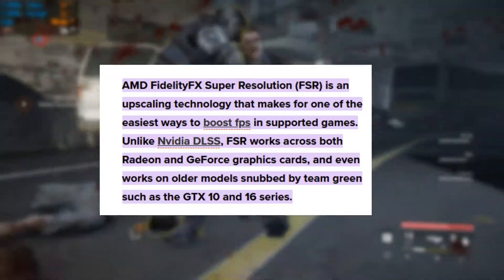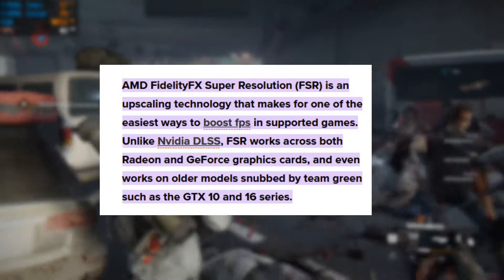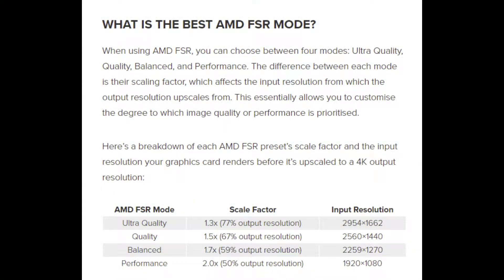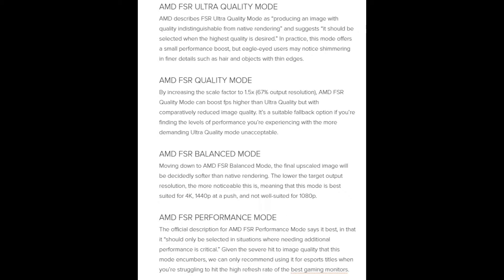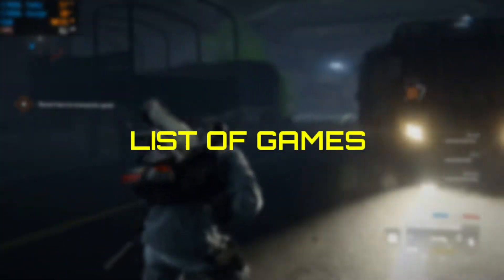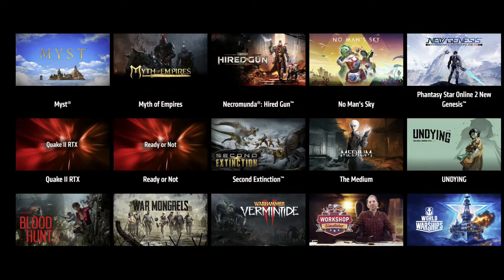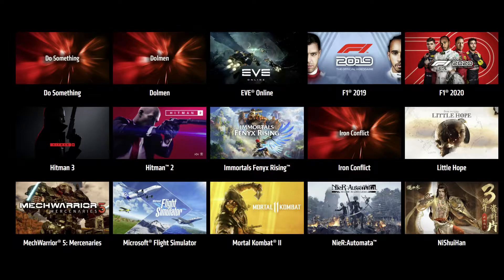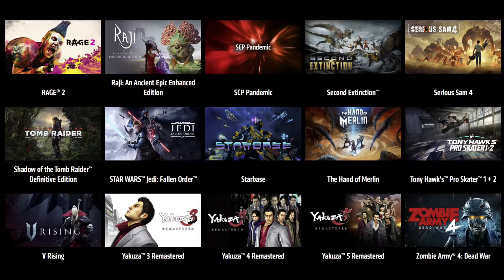What is AMD FSR | FSR Modes | FSR Performance boost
What is AMD FSR ?

AMD FidelityFX Super Resolution (FSR) is an upscaling technology that makes for one of the easiest ways to boost fps in supported games .

Supported products ?

FSR is optimized to support AMD Radeon™ RX 5000 and 6000 Series graphics cards, and is also supported on over 100 AMD GPUs, including:

Radeon™ RX 400 Series graphics
Radeon™ RX 500 Series graphics
Radeon™ RX Vega Series graphics
AMD Ryzen™ Processors with Radeon™ Graphics

FSR Modes

FSR offers four quality modes in its current form, which render a game's graphics at scaled-down resolutions. The lower the mode, the less detailed and blurrier the produced image, with more visible artifacts.

Ultra Quality scales down the native resolution by x1.3.
Quality reduces it by x1.5.
Balanced drops it by x1.7.
Performance renders graphics at half the native resolution (x2 reduction).

𝗣𝗖 𝘀𝗽𝗲𝗰𝗶𝗳𝗶𝗰𝗮𝘁𝗶𝗼𝗻𝘀 :-

● 𝗠𝗼𝘁𝗵𝗲𝗿𝗯𝗼𝗮𝗿𝗱 - 𝗠𝗦𝗜 𝗕𝟱𝟱𝟬𝗠 𝗣𝗥𝗢-𝗩𝗗𝗛 𝗪𝗜𝗙𝗜
● 𝗖𝗣𝗨 - 𝗔𝗠𝗗 𝗥𝘆𝘇𝗲𝗻 𝟳 𝟱𝟳𝟬𝟬𝗴
● 𝗥𝗔𝗠 - 𝗖𝗼𝗿𝘀𝗮𝗶𝗿 𝗩𝗲𝗻𝗴𝗲𝗮𝗻𝗰𝗲 𝟭𝟲 𝗚𝗕 (𝟴𝘅𝟮) 𝟯𝟮𝟬𝟬 𝗠𝗛𝘇
● 𝗦𝗦𝗗 - 𝗪𝗗 𝗕𝗹𝗮𝗰𝗸 𝟮𝟱𝟬 𝗚𝗕
● 𝗛𝗗𝗗 - 𝗪𝗗 𝗕𝗹𝘂𝗲 𝟭 𝗧𝗕
● 𝗖𝗣𝗨 𝗖𝗼𝗼𝗹𝗲𝗿 - 𝗖𝗼𝗼𝗹𝗲𝗿 𝗠𝗮𝘀𝘁𝗲𝗿 𝗛𝘆𝗽𝗲𝗿 𝟮𝟭𝟮 𝗥𝗚𝗕
● 𝗣𝗦𝗨 - 𝗖𝗩 𝟲𝟱𝟬𝗪 𝟴𝟬+
● 𝗠𝗼𝘂𝘀𝗲 - 𝗟𝗼𝗴𝗶𝘁𝗲𝗰𝗵 𝗚𝟭𝟬𝟮 𝗟𝗶𝗴𝗵𝘁 𝗦𝘆𝗻𝗰
● 𝗠𝗢𝗨𝗦𝗘 𝗣𝗔𝗗 - 𝗔𝗺𝗮𝘇𝗼𝗻𝗕𝗮𝘀𝗶𝗰𝘀 𝗘𝘅𝘁𝗲𝗻𝗱𝗲𝗱 𝗚𝗮𝗺𝗶𝗻𝗴 𝗠𝗼𝘂𝘀𝗲
● 𝗞𝗘𝗬𝗕𝗢𝗔𝗥𝗗 - 𝗖𝗼𝘀𝗺𝗶𝗰 𝗕𝘆𝘁𝗲 𝗖𝗕-𝗚𝗞-𝟭𝟯
(Red Dragon) Global
● 𝗠𝗢𝗡𝗜𝗧𝗢𝗥 - 𝗛𝗣 𝟮𝟳𝗳 𝟮𝟳-𝗶𝗻𝗰𝗵 𝗙𝘂𝗹𝗹 𝗛𝗗 𝗜𝗣𝗦

( 𝗡𝗢𝗧𝗘 :- 𝗚𝗿𝗮𝗽𝗵𝗶𝗰 𝗖𝗮𝗿𝗱 𝘁𝗼 𝗯𝗲 𝗜𝗻𝘀𝘁𝗮𝗹𝗹𝗲𝗱 𝗶𝗻 𝗙𝗨𝗧𝗨𝗥𝗘  )

Software used for screen recording : Windows Game Capture/Bandicam
FPS & STATS : MSI Afterburner & FRAPS